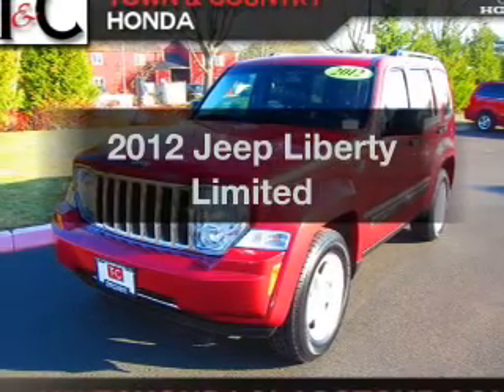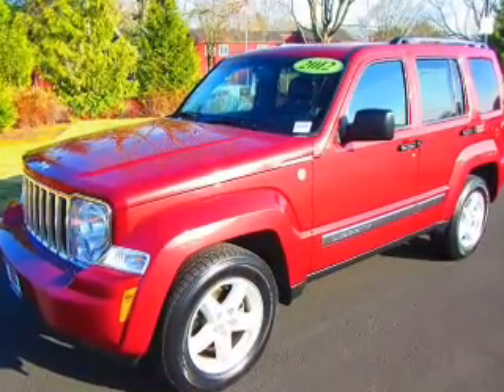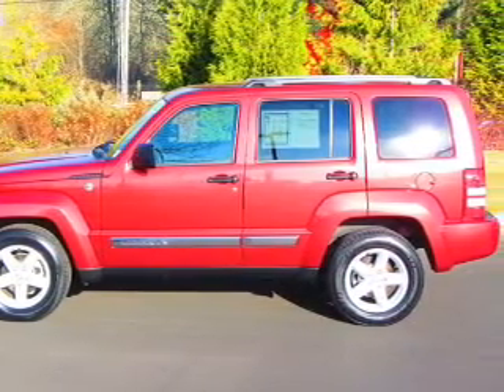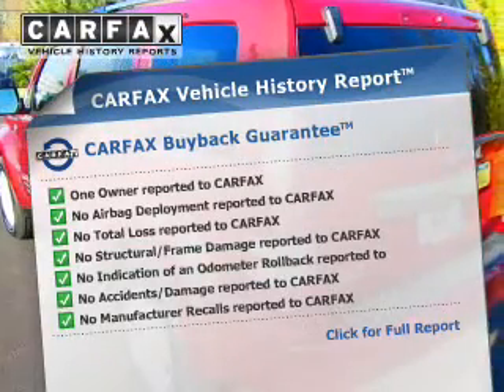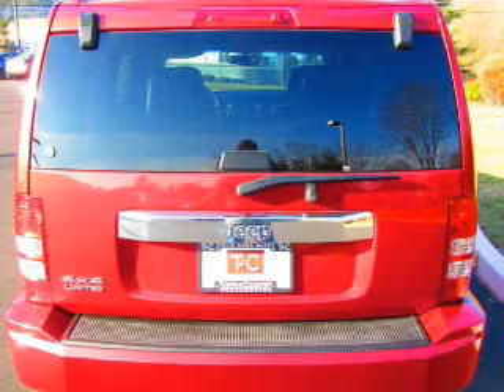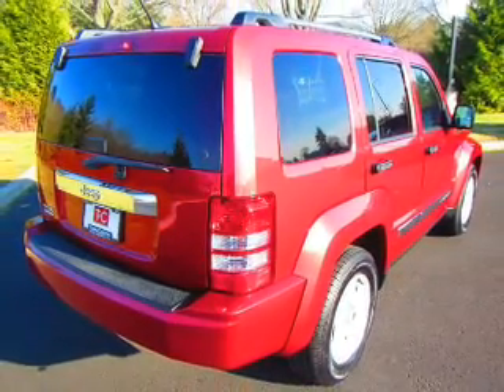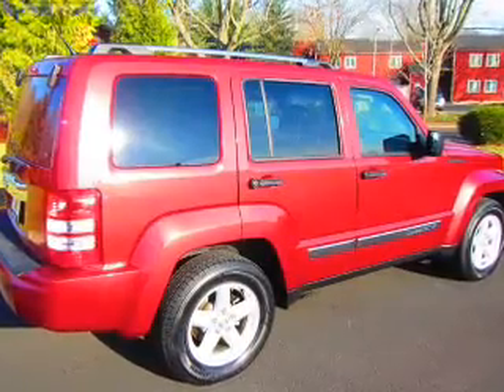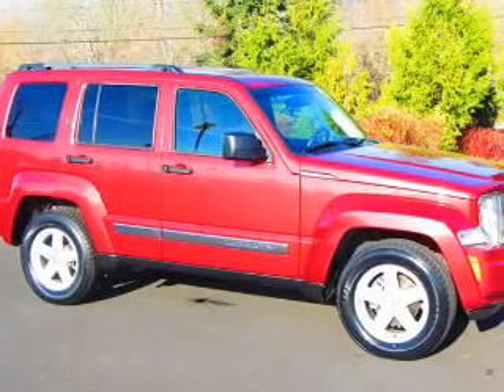2012 Jeep Liberty - Gladstone OR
Year: 2012
Make: Jeep
Model: Liberty
Trim: Limited
Engine: 3.7 liter 6 cylinder 12 valve
Transmission: 4-Speed Automatic
Color: Maroon
Mileage: 33840
Address:
19400 SE McLoughlin Blvd